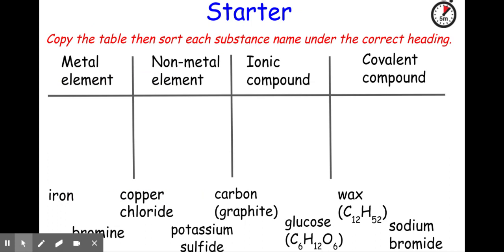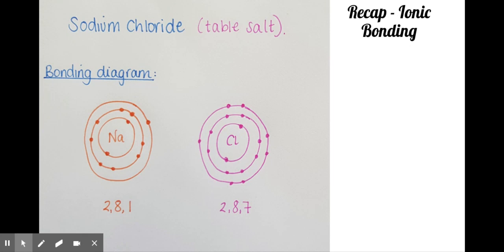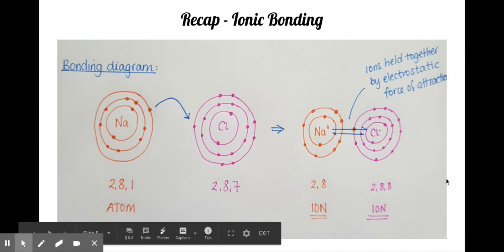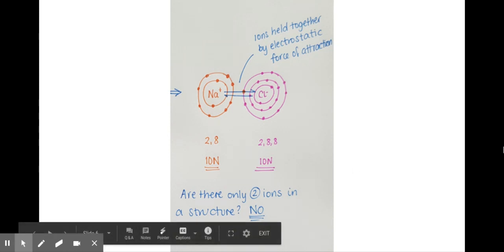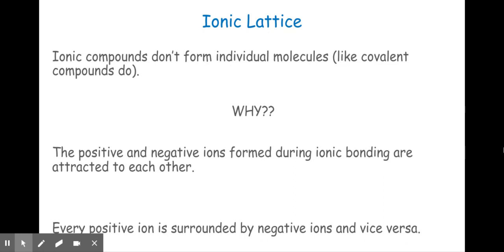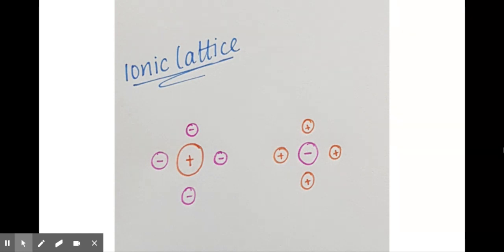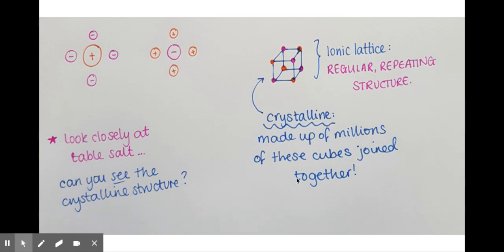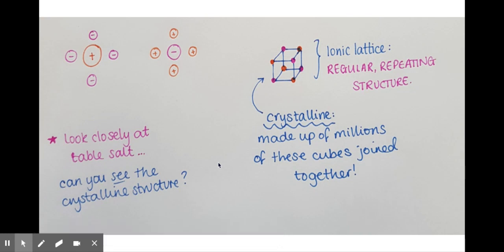Bonding Lesson 5 - Properties of Ionic Substances 1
Properties of Ionic Substances (1)

National 5 Chemistry